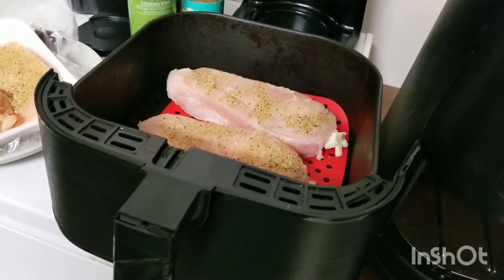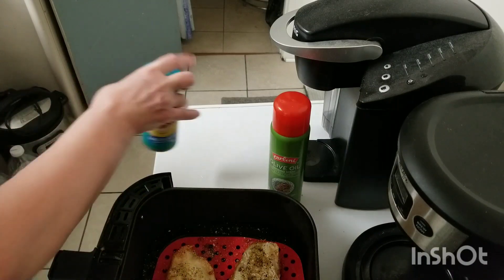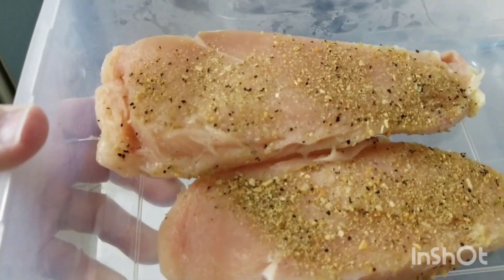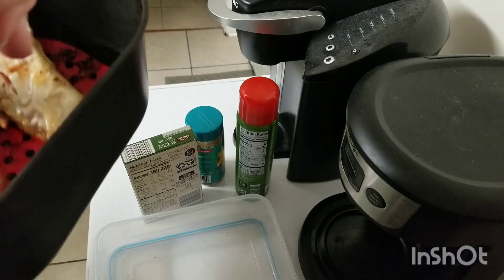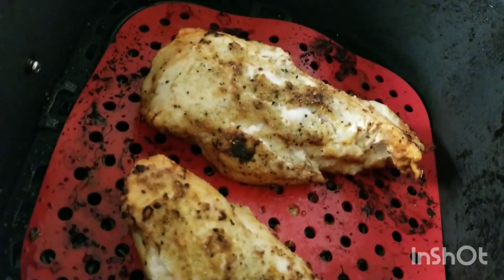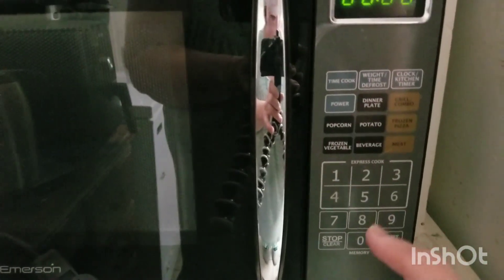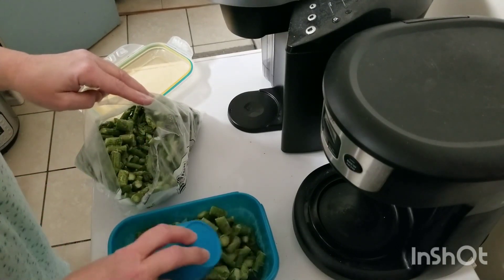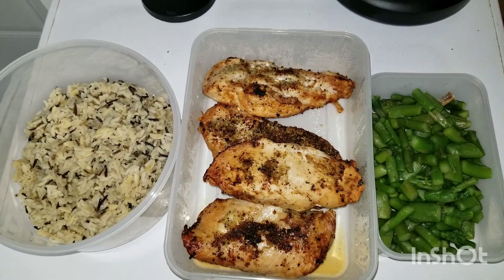Cooking airfryer chicken with wild rice and asparagus. Sunday Dinner, Cook With Me.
Cooking air fryer chicken with wild rice and asparagus Sunday Dinner, Cook With Me.